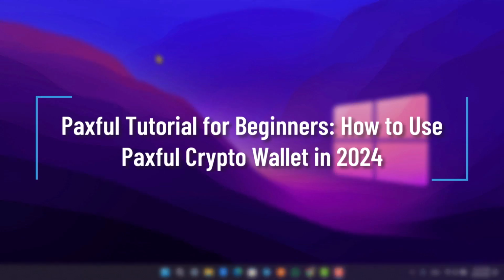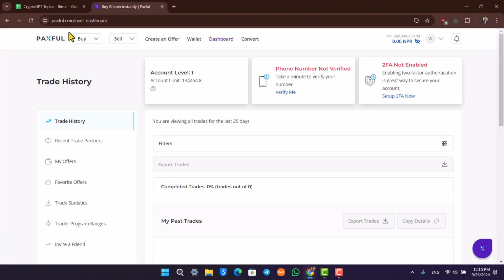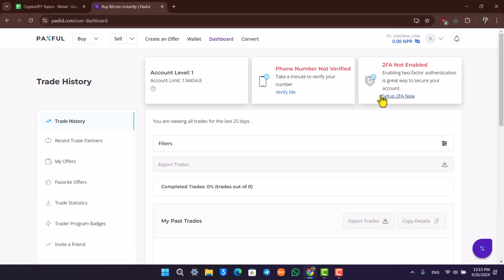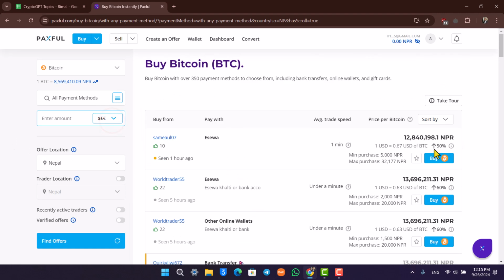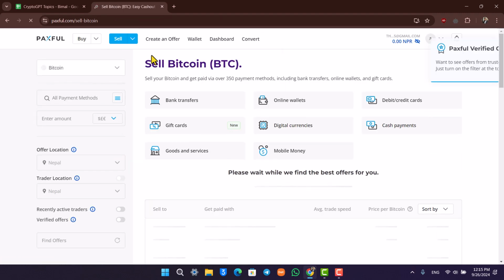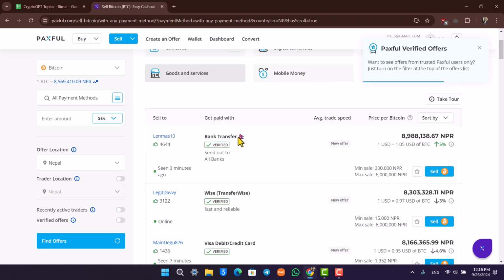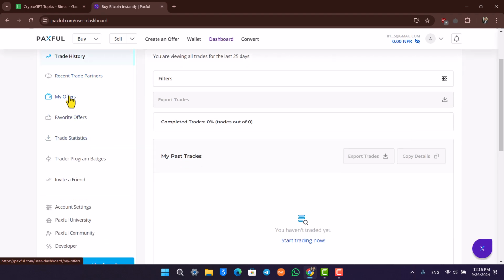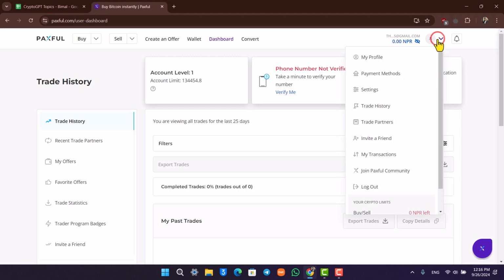Paxful Tutorial for Beginners: How to Use Paxful Crypto Wallet in 2024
Here’s a beginner’s guide to using the Paxful wallet:

After setting up and verifying your Paxful account, you can start trading cryptocurrencies. To buy crypto, go to the "Buy" section and select the type of cryptocurrency you want, like Bitcoin. Choose your preferred payment method, enter the amount you want to buy, and confirm the transaction by clicking the "Buy" button.

Once you own crypto, if its value increases and you want to sell it for a profit, go to the "Sell" section. Select the cryptocurrency you want to sell and choose a payment method. Paxful supports options like bank transfers, gift cards, online wallets, cash payments, debit/credit cards, and more.

You can also convert cryptocurrency within Paxful using the "Convert" option. To view your account details like your offers, trades, and statistics, go to the dashboard.

To generate your wallet address for receiving crypto, go to the "Wallet" section. If you want to manage payment methods, view transaction history, or access your trade history, click on the profile icon in the top right corner, then navigate through the settings.

Timestamps:
0:00 Introduction
0:05 Creating and verifying Paxful account
0:16 Buying cryptocurrency
0:33 Selling cryptocurrency
0:51 Payment methods
1:10 Using the dashboard
1:20 Generating wallet address
1:26 Profile settings